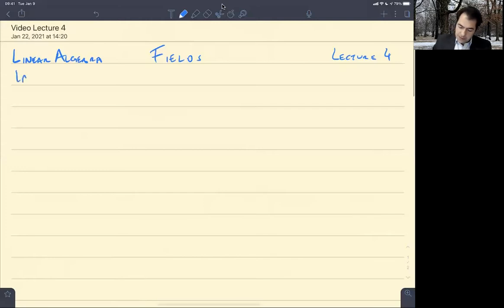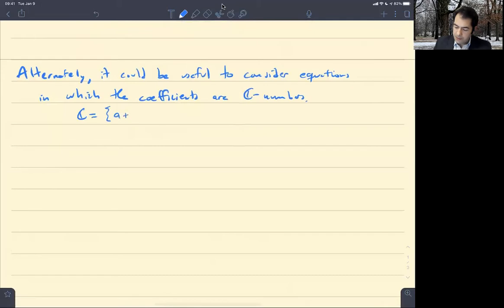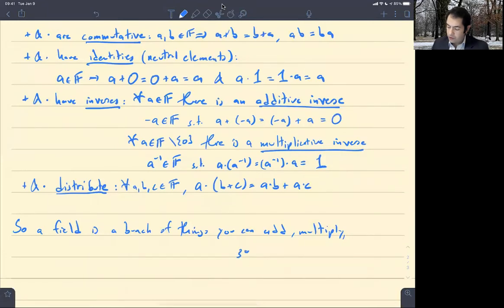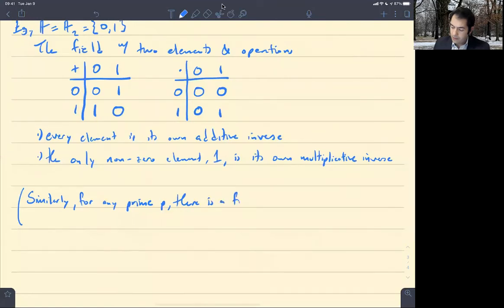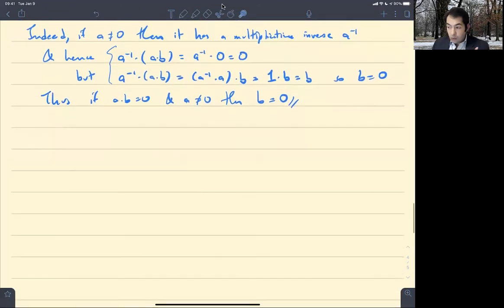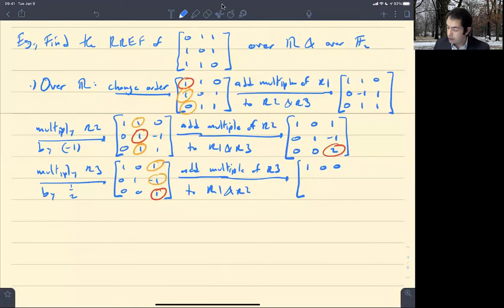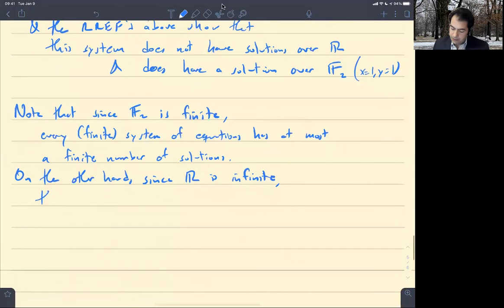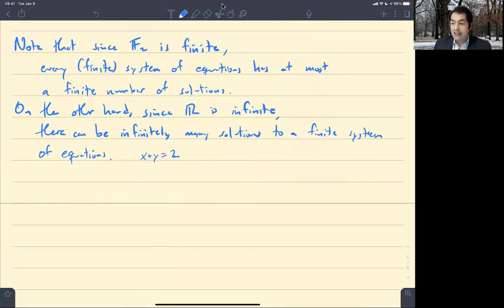Linear Algebra Lecture 04: Fields